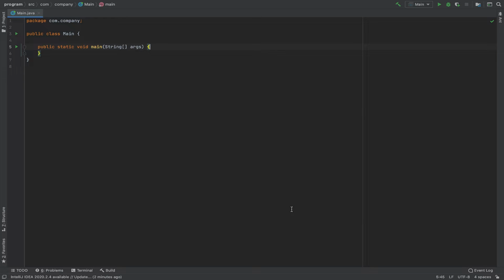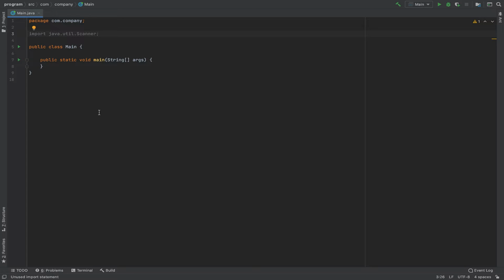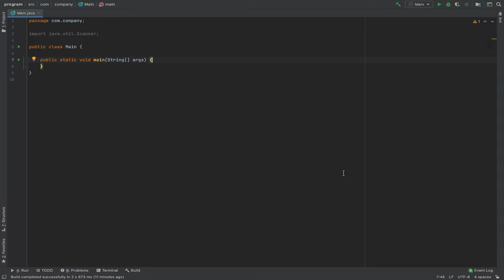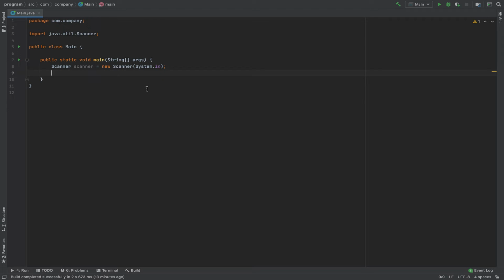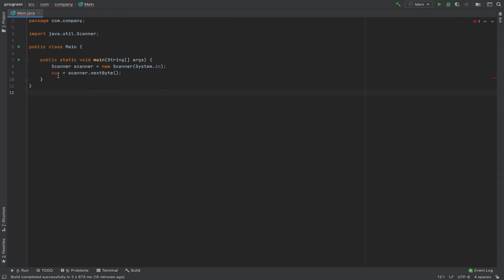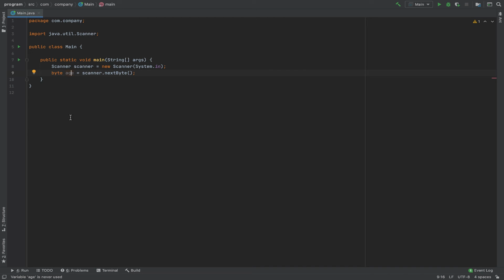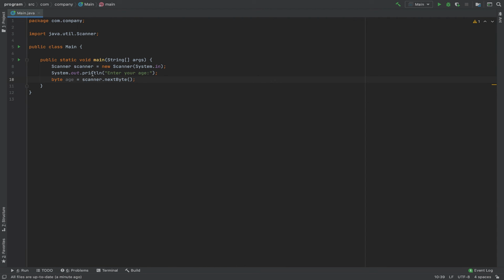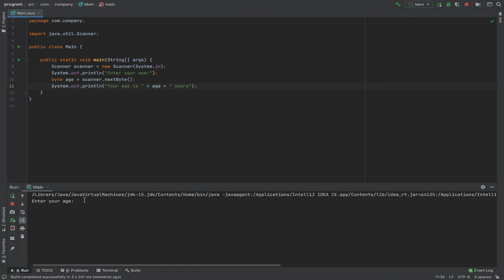How to take User Input in Java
In this video, you will learn how to take input from the user in Java and then work with that input.